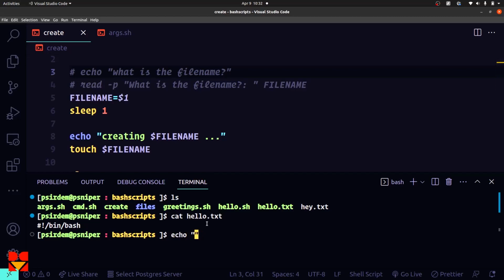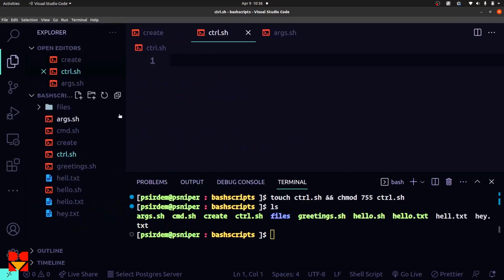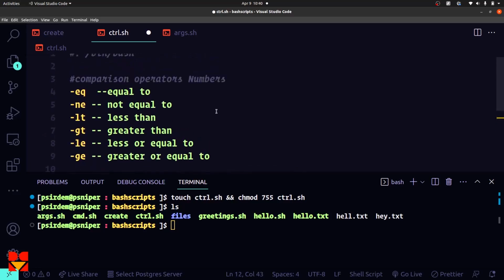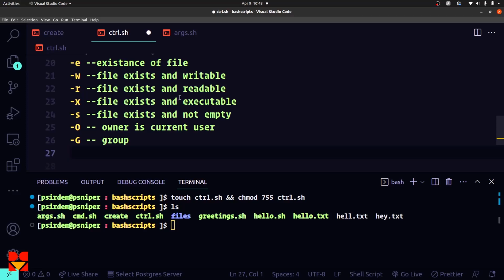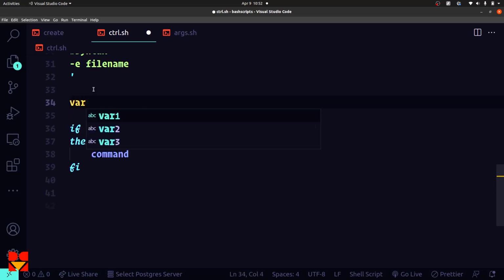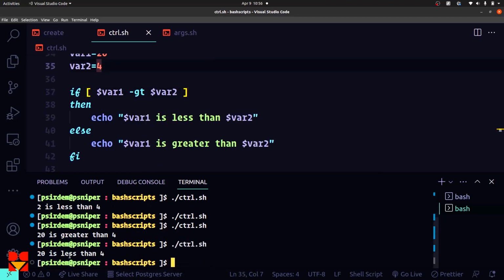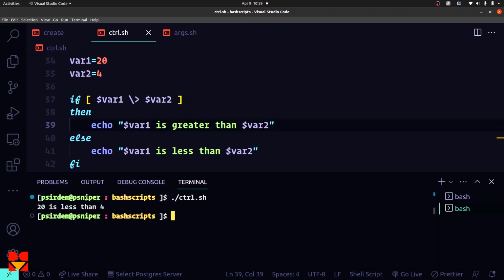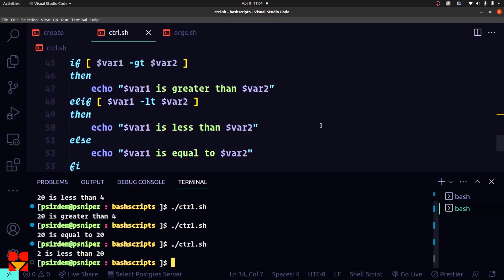6. Bash Scripting || Conditional statements || if, elif and else statements || control structures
This video teaches how to make use of conditional statements or control structures in our bash scripts.
we looked at the various operators (Logical and file) and if then..., if then. elif then. , and if then ... else ... statements
It also continues and builds upon our first progressive bash script project of the playlist.